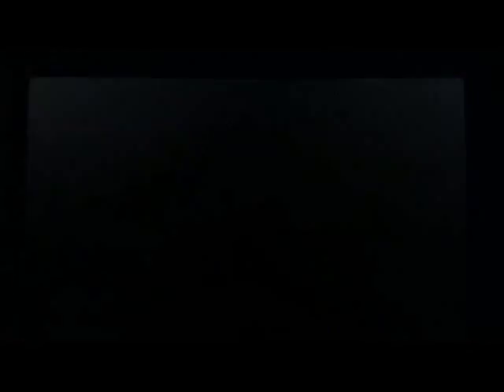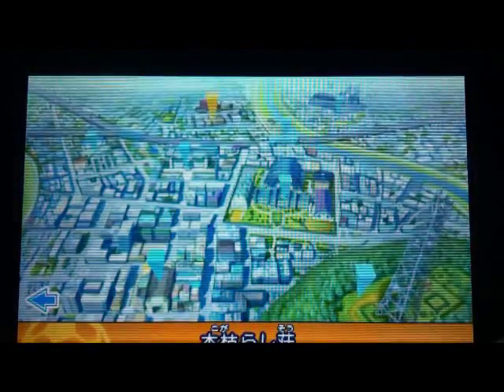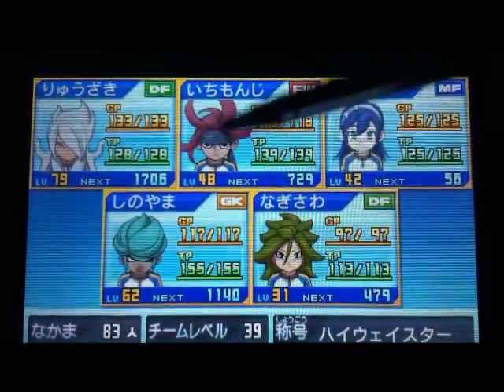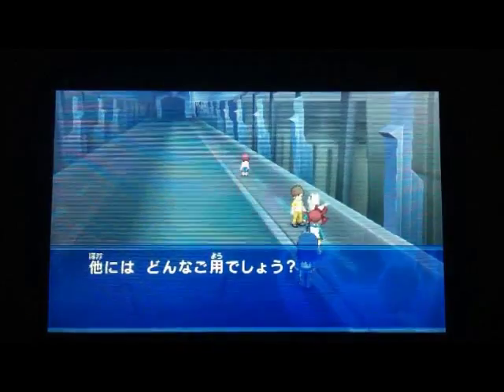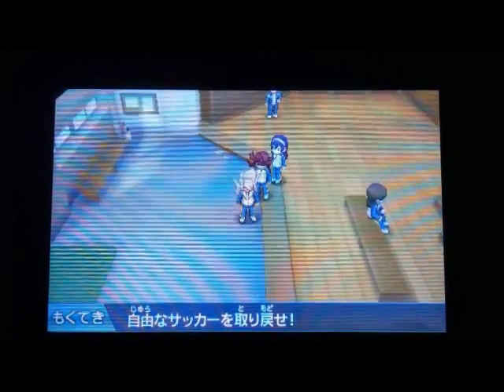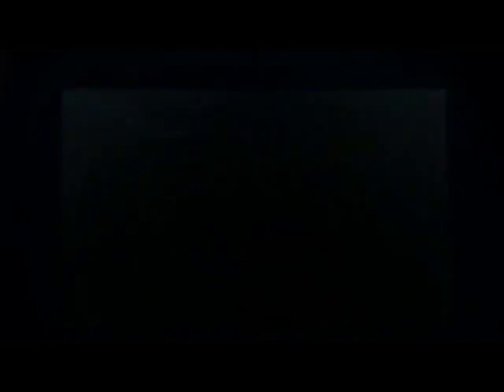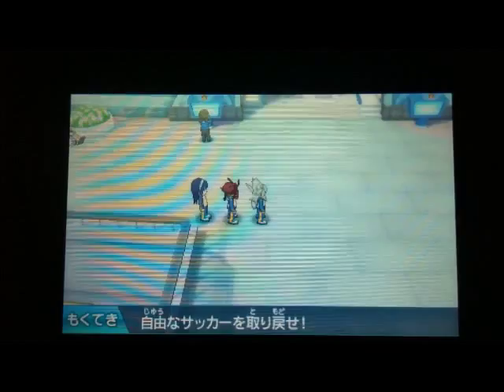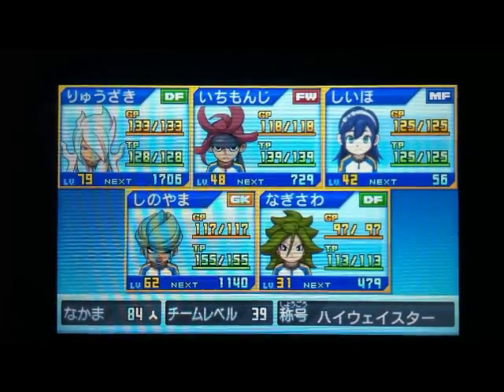Inazuma Eleven Go Dark - Scouting Tutorial! Minamisawa Atsushi!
Hey Guys! Ryucario here!
With Another Scouting Tutorial!
Minamisawa Atsushi!

Stats/Special Attacks

Minamisawa Atsushi (Minamisawai)
Kick: 110
Dribble: 105
Technique: 113
Block: 109
Speed: 94
Stamina: 80
Catch: 58
Lucky: 93

Sonic Shot Lv 1
Kick Plus 10 Lv 15
Claymore Lv 24
Eternal Blizzard Lv 35

- Ryucario